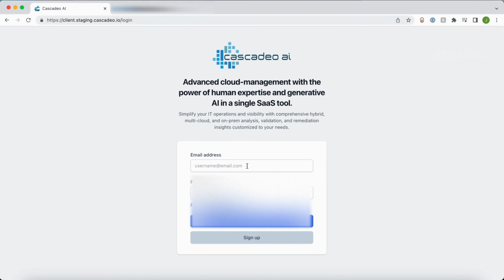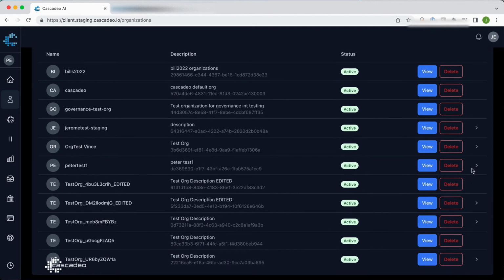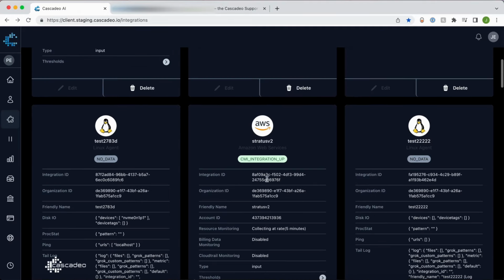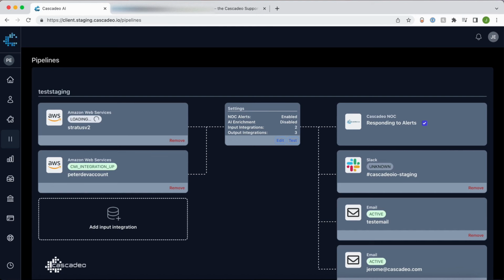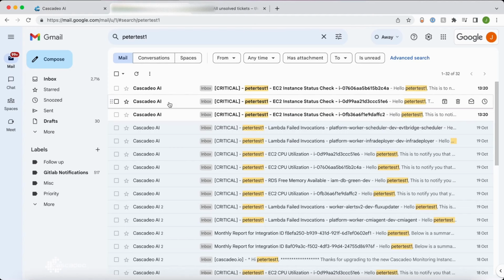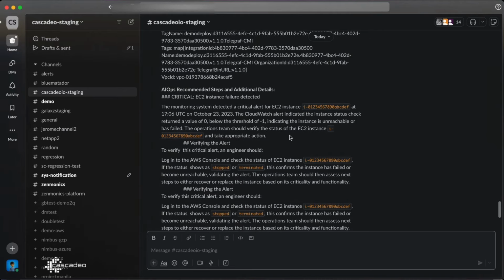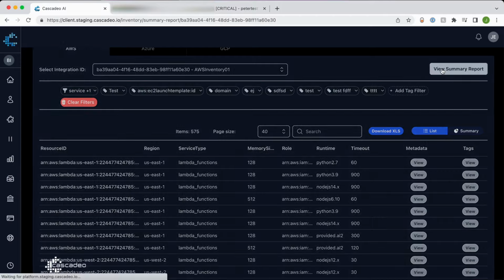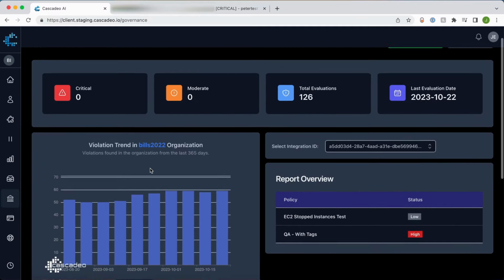Cascadeo AI Demonstration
In this demonstration, you can see how your organization can easily use Cascadeo AI for cloud management and data insights.